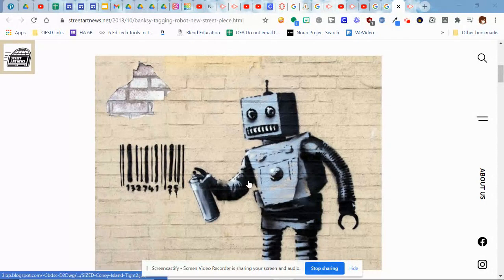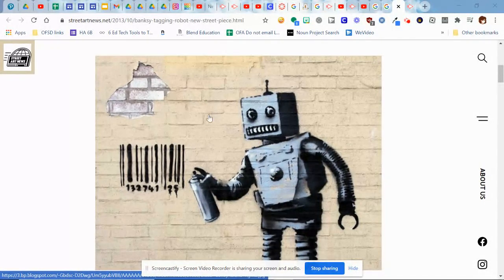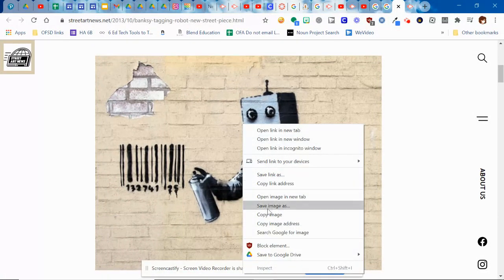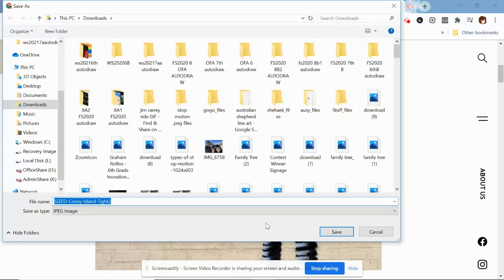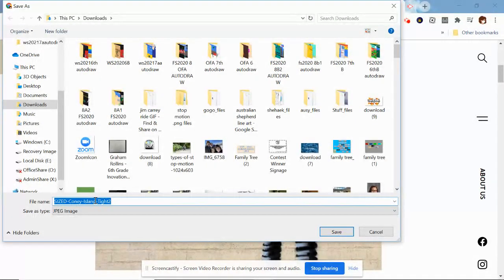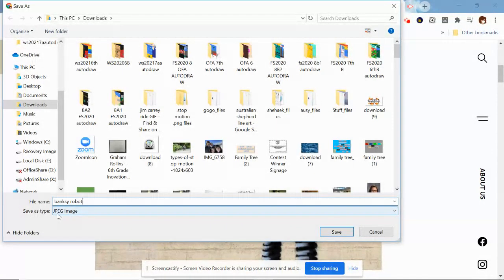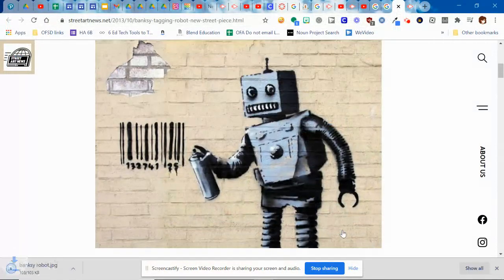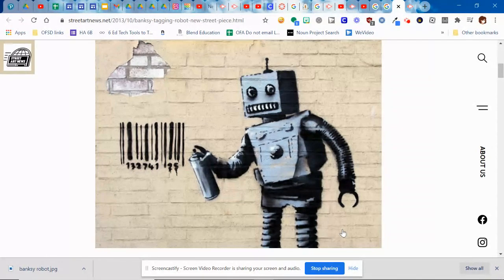Submit your Image